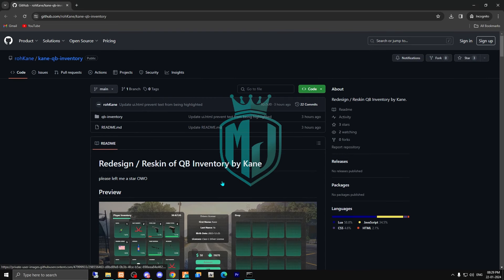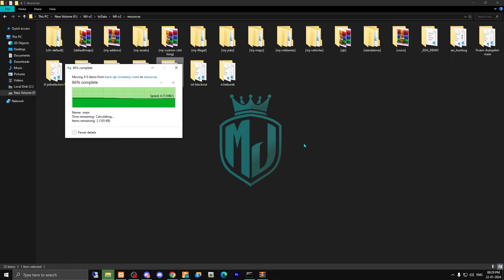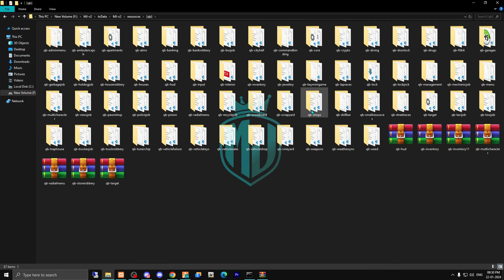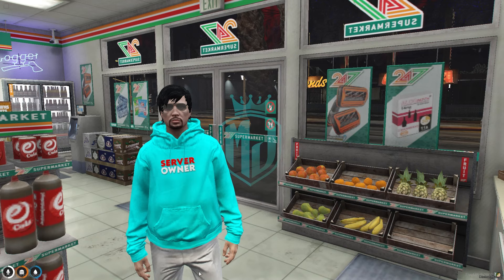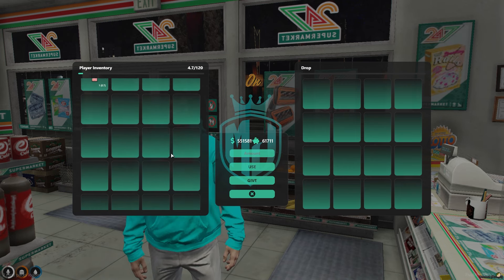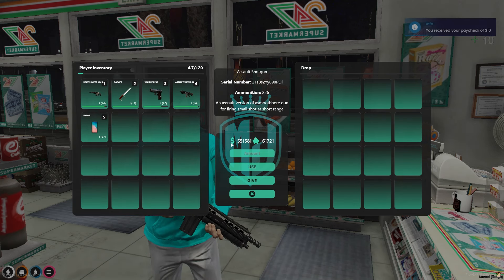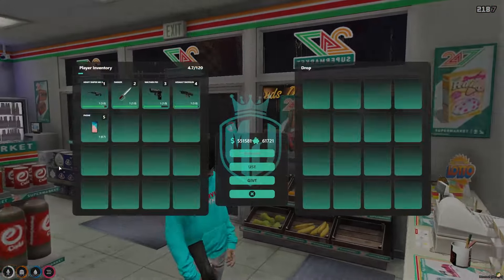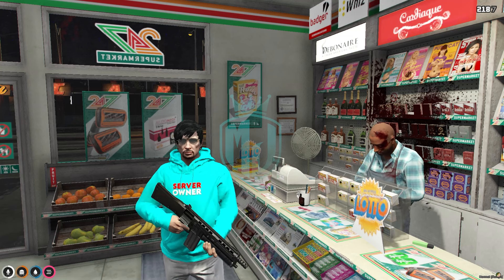NoPixel 4.0 Inspired INVENTORY *FREE* | FiveM Tutorial 2024 | MJ DEVELOPMENT